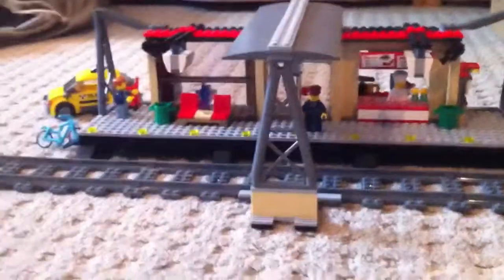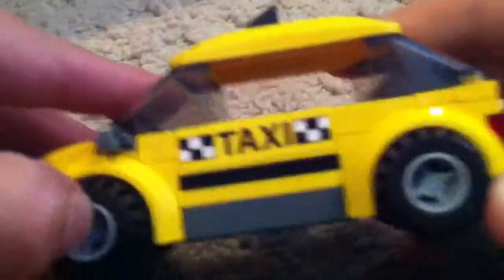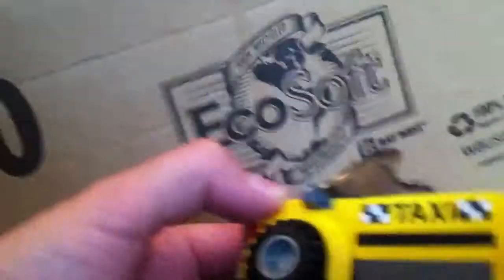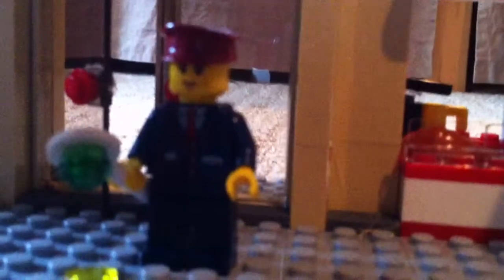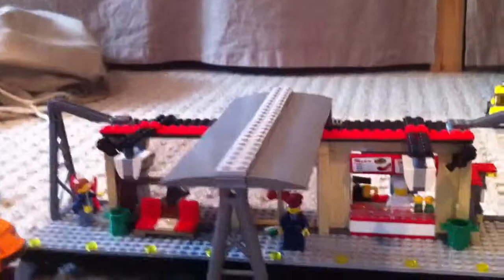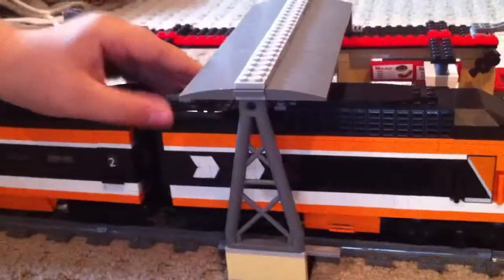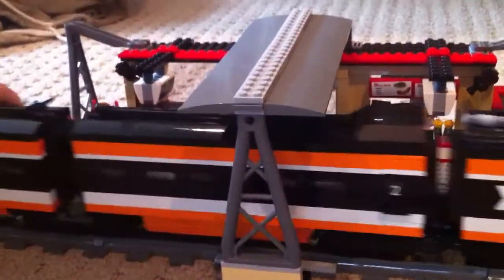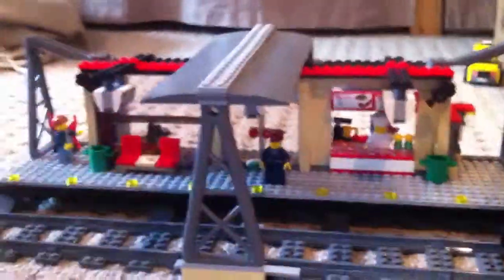Lego train station review 2014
Thanks and more videos on the way